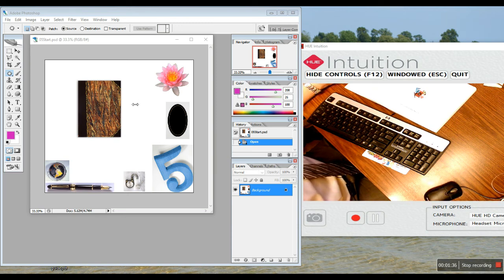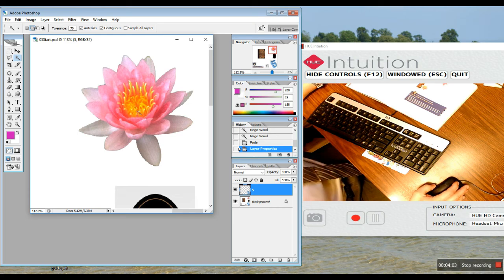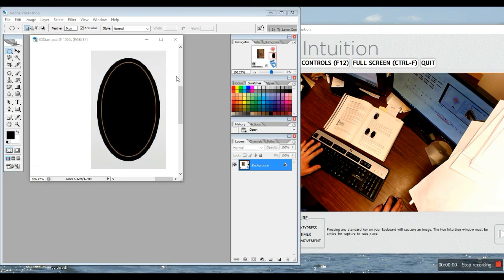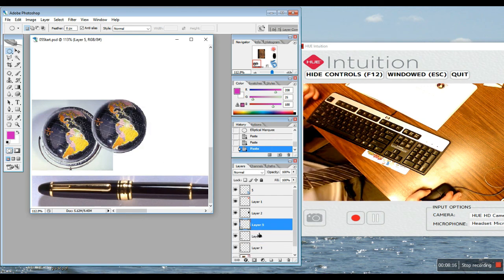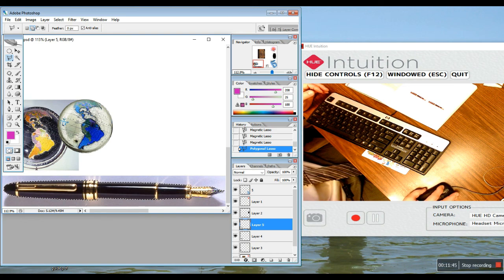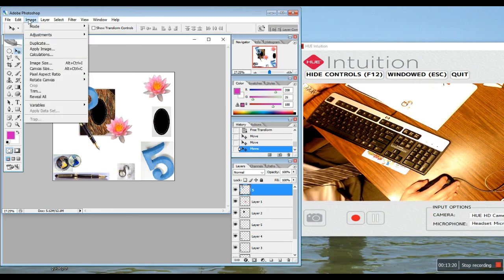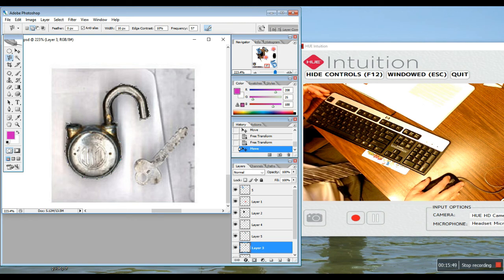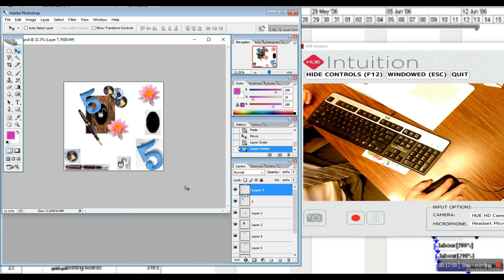PS lesson 5r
Tutorial based on Adobe CS2 Classroom in a book materials.
Working with selecting, selections and layers.